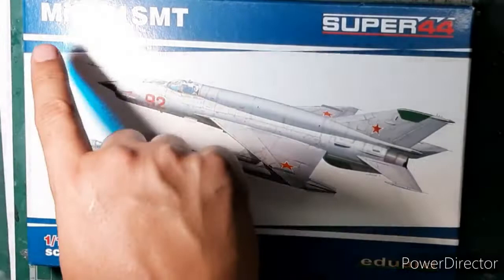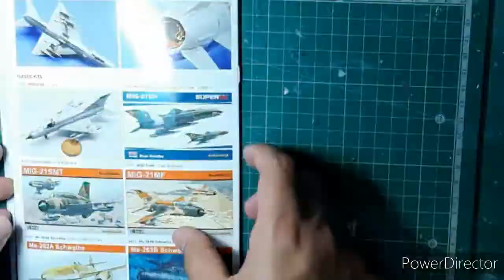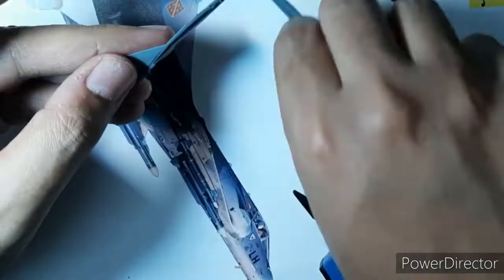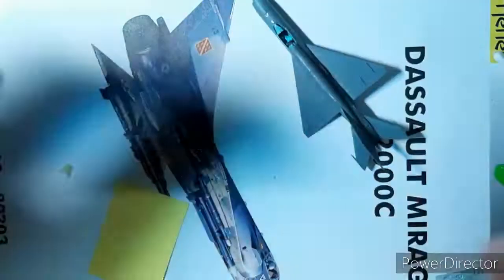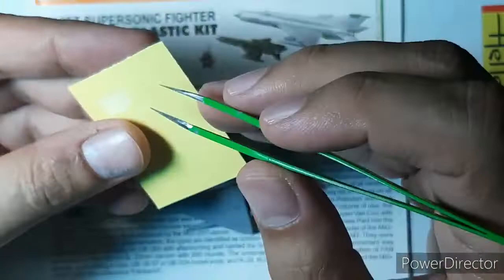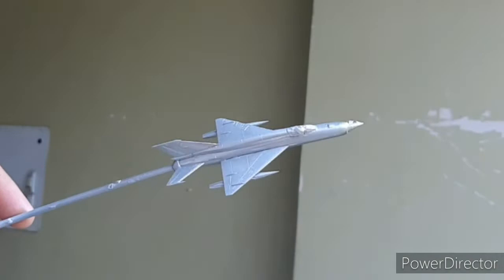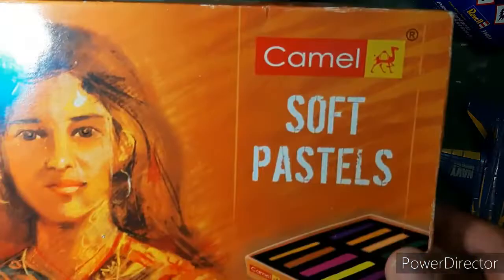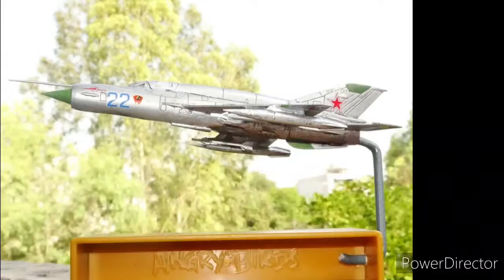A new intro, a superdetailed weebee - Eduard 1/144 миг-21смт (MiG-21SMT)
My quick little build of a wee little model. The Eduard MiG-21SMT from Krasnograd Higher Aviation Training School, circa 1980